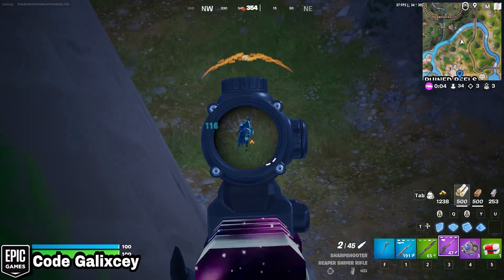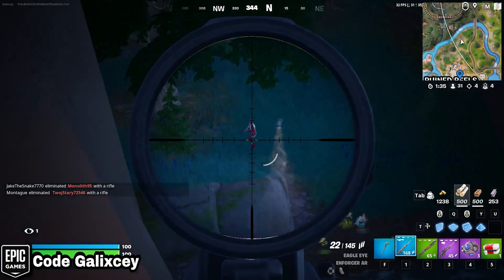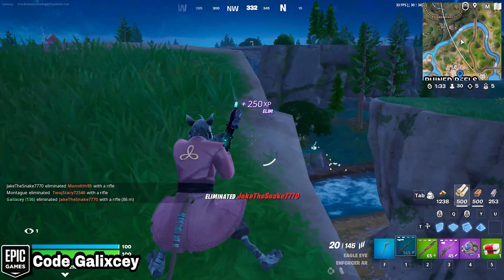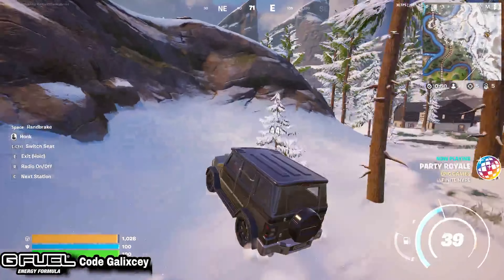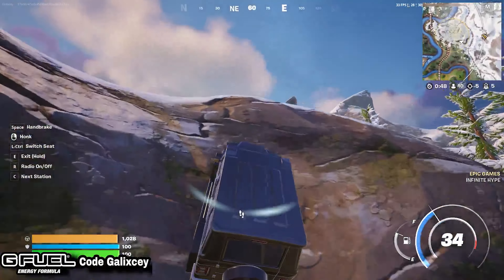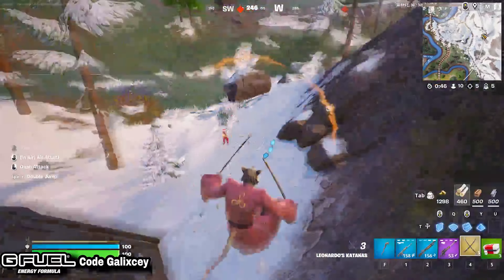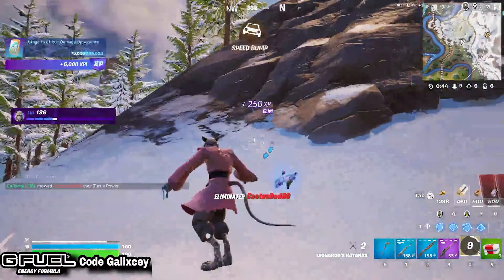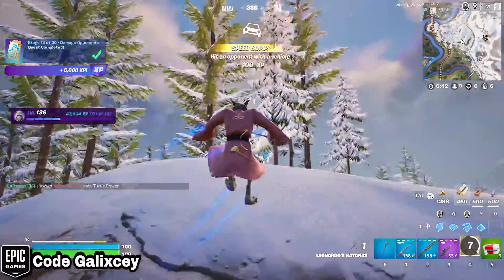Jiren, Hit, Zamasu Skins.. Fortnite x Dragon Ball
🗺️ Play City Red Vs Blue RN! 🟥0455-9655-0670🟦

🔫Use Code "Galixcey" In The Fortnite Item Shop To Support Me For Free!